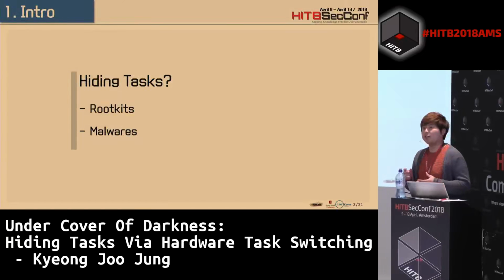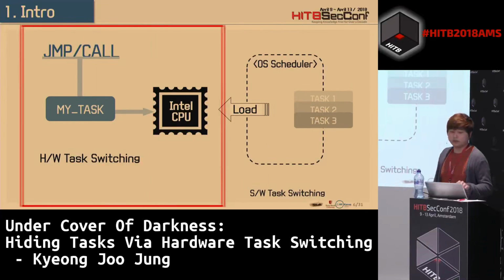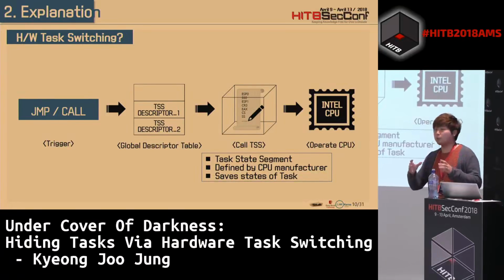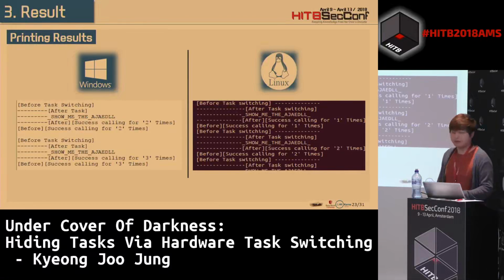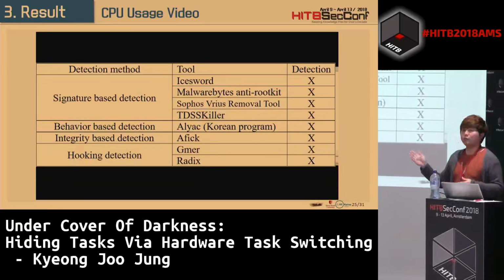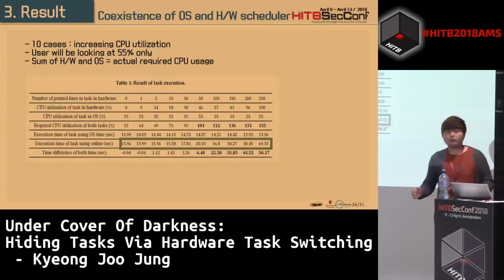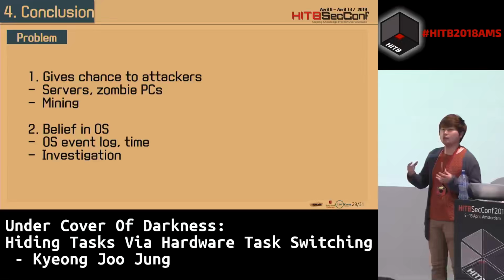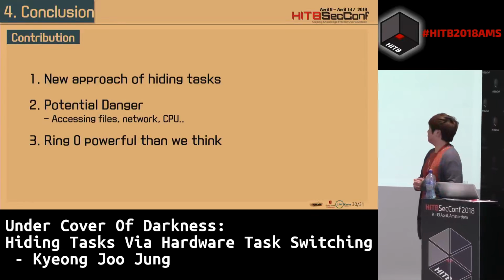CommSec Hiding Tasks via Hardware Task Switching Kyeong Joo Jung